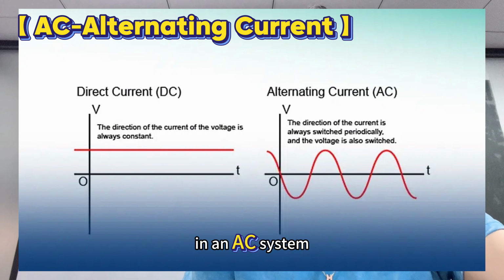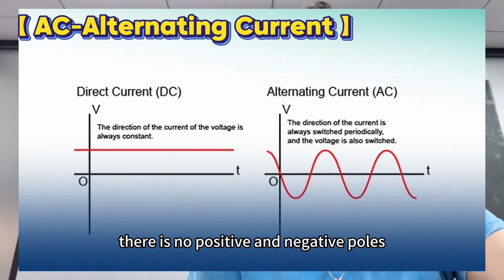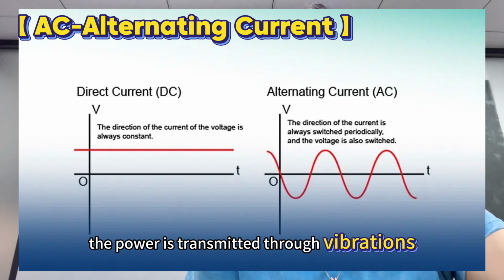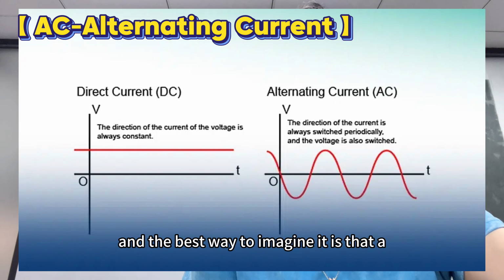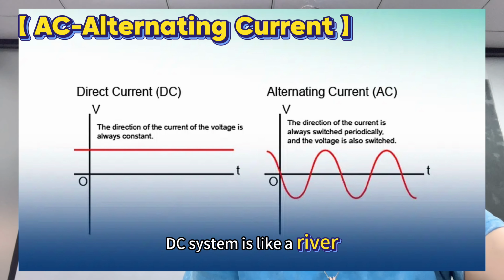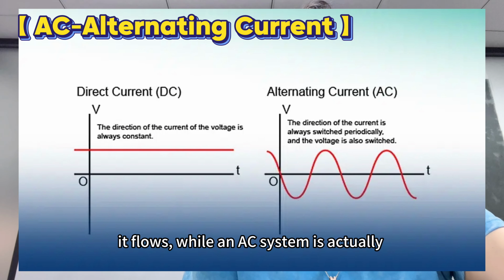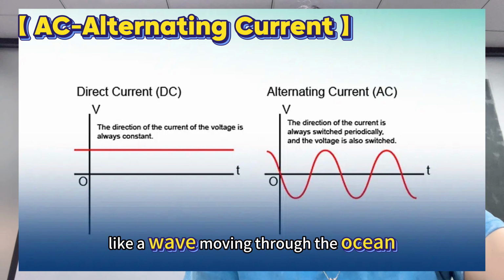【XIHO Energy】Electricity Explained: Volts, Amps, Watts, AC/DC and more!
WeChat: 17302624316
♥ Lithium battery porter ♥ @MaybowYen